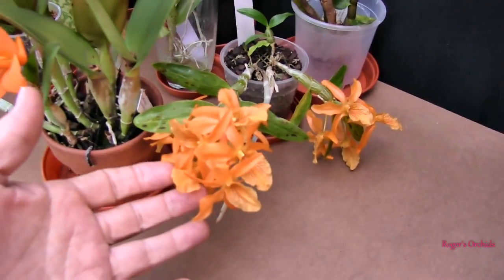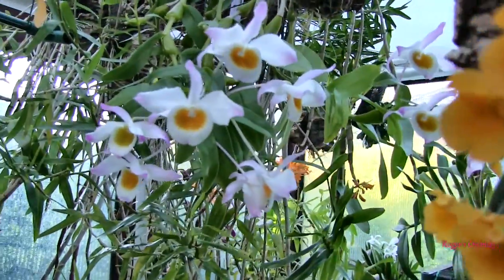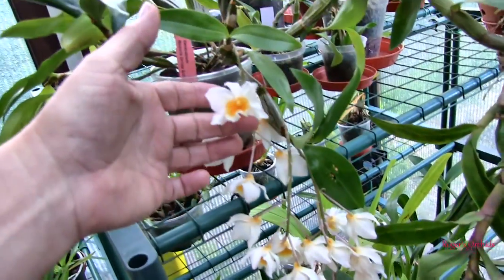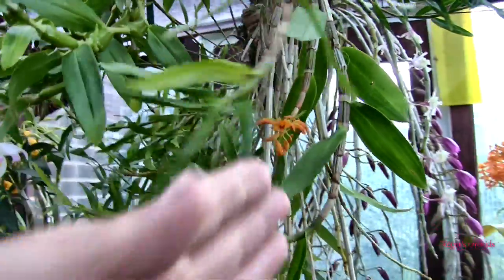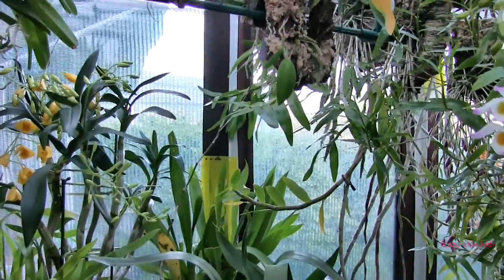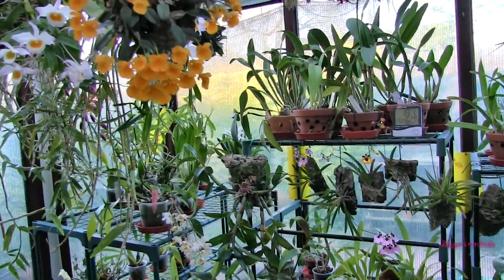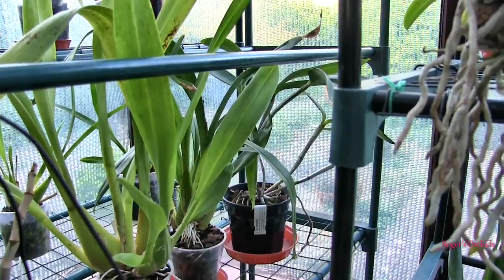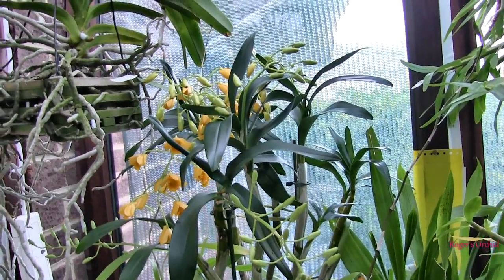Dendrobiums in Bloom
A quick look at the Dendrobiums actually in bloom or nearly there and in some cases just 'gone over'.
A big day today - lots of work to do.